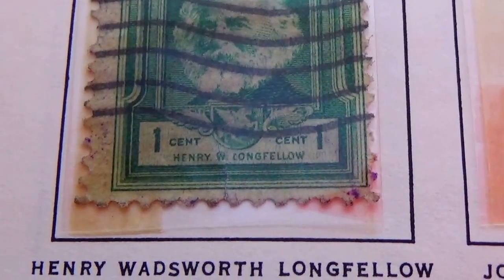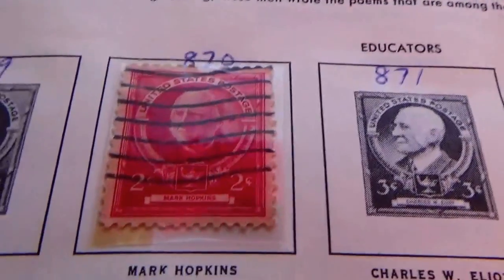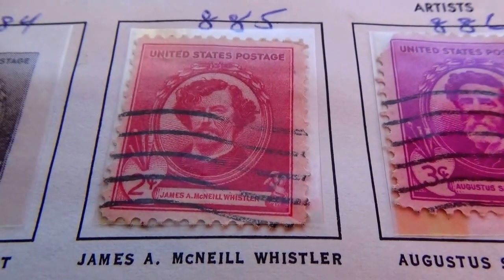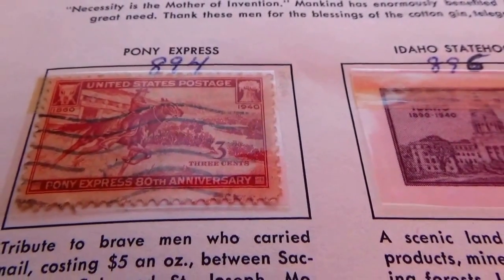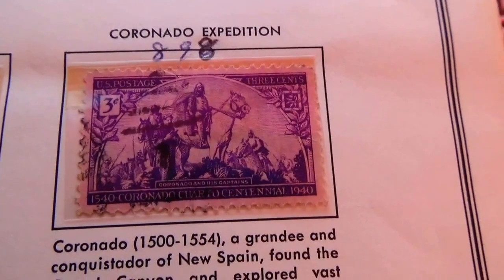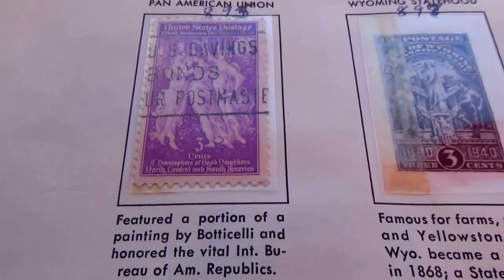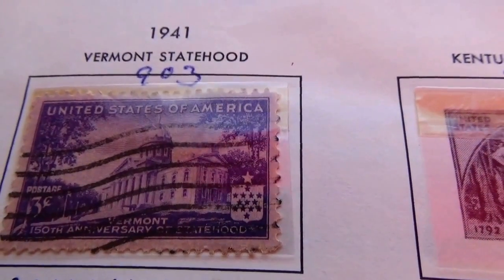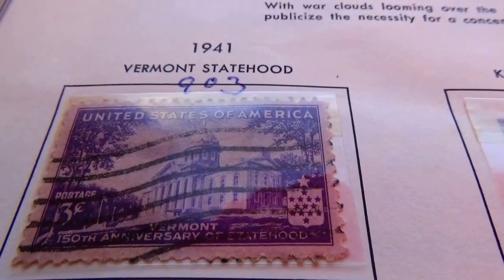1940-43 U.S. Postage Stamps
Video for U.S. stamp collectors to check out and share with other collectors.